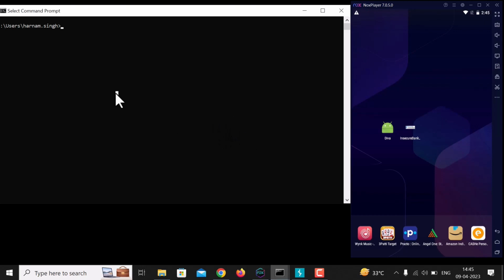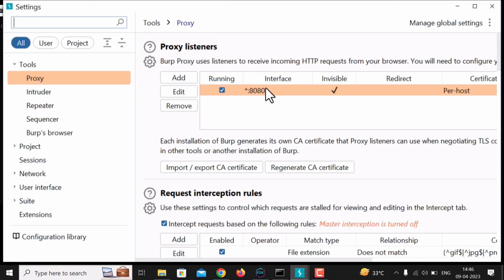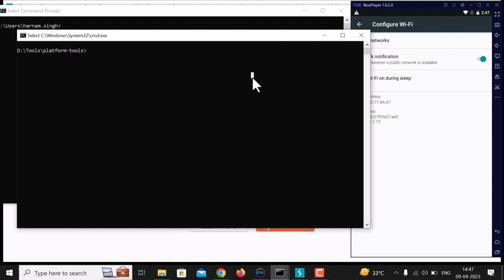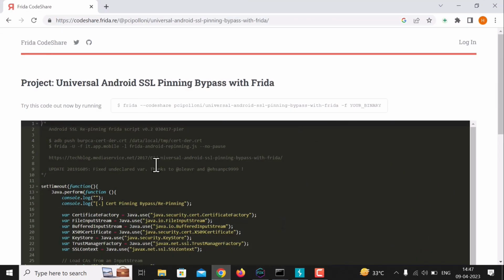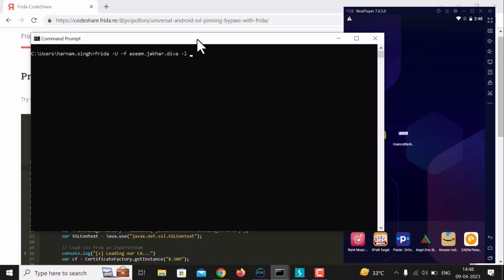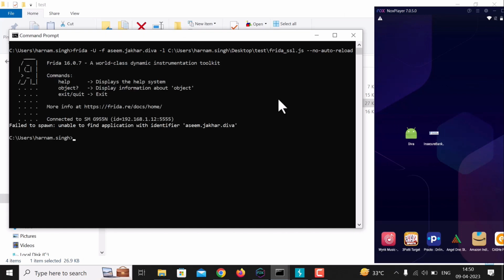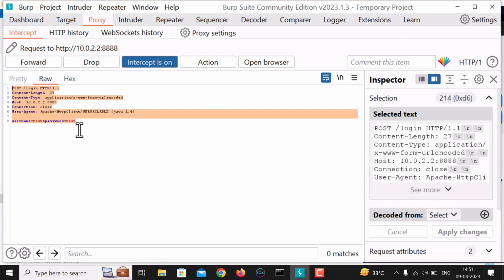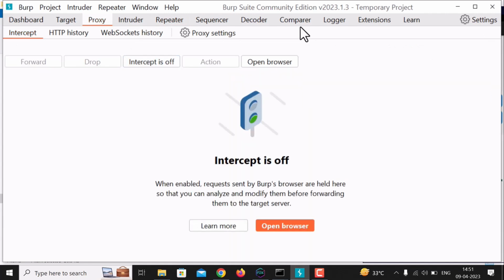SSL Pinning Bypass with Frida | Part 13 – Android Security Testing Series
elcome to Part 13 of the Android Application Security Testing Series!
In this video, you’ll learn how to bypass SSL pinning in Android apps using Frida, a powerful dynamic instrumentation toolkit.

SSL pinning is used by applications to prevent Man-in-the-Middle (MITM) attacks. However, for ethical hacking and security testing, bypassing it is often necessary to analyze encrypted traffic.

🔍 What You’ll Learn:
• Frida scripts to bypass SSL pinning
• Live demo on a test application
• Verifying the bypass using Burp Suite

🛠️ Tools Used:
Frida, Android Emulator (Rooted), Burp Suite, ADB, Test App

▶️ Previous Parts Include:
• Part 12 – Burp Suite with Android Emulator
• Part 11 – Abusing Exported Activities in Android Apps
• Part 10 – Insecure Data Storage
• Part 9 – Insecure Logging
• Part 8 – Manual Root Detection Bypass
• Part 7 – Root Detection Bypass with Objection
• Part 6 – Root Detection Bypass with Frida
• Part 5 – What is Root Detection?
• Part 4 – Frida Client & Server Setup
• Part 3 – APKTool Installation Guide
• Part 2 – Android Debug Bridge (ADB) Setup
• Part 1 – Android Emulator Setup for Beginners